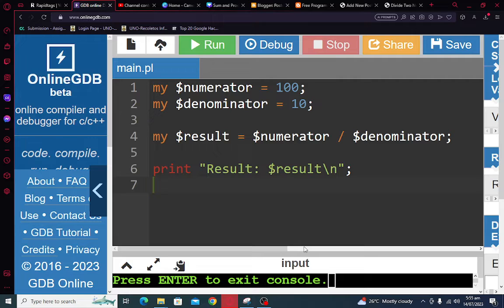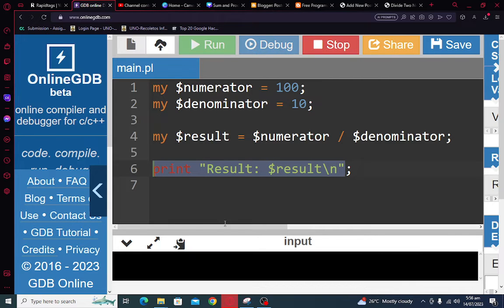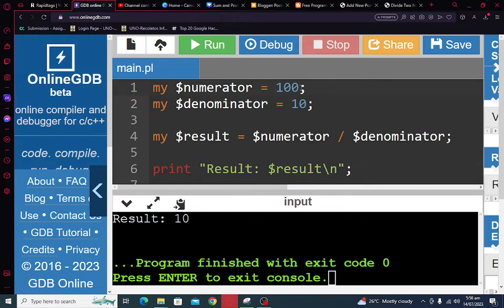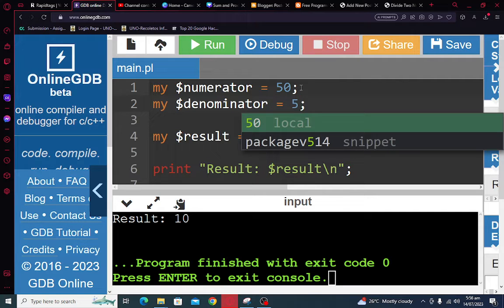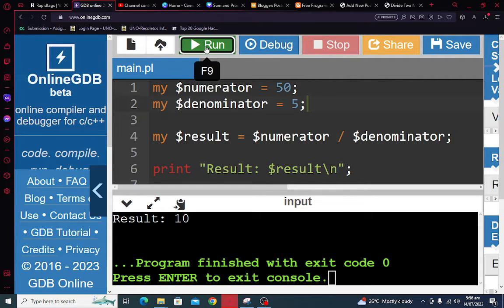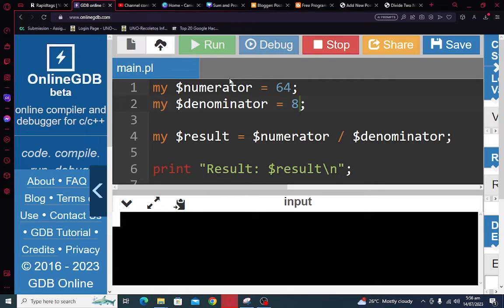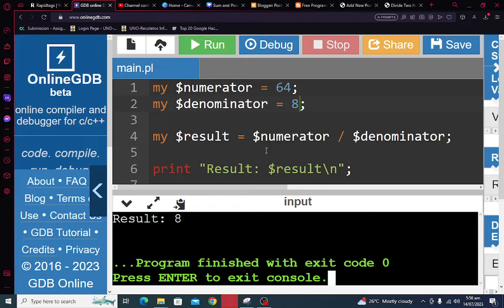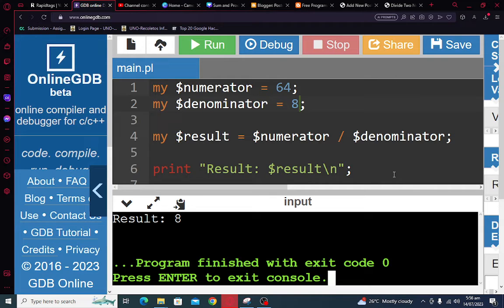Divide Two Numbers in Perl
In this video I will I teach you how to divide two numbers using Perl programming language.

GCash Account

Jake Pomperada